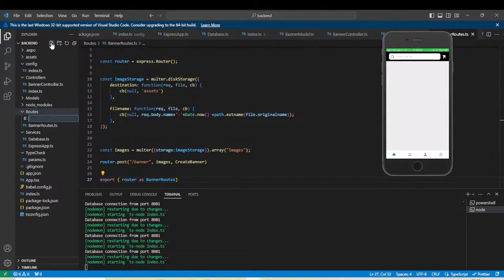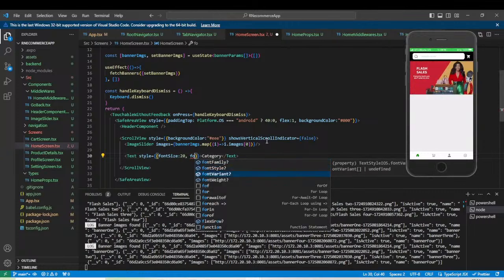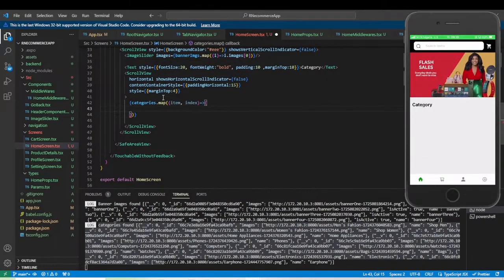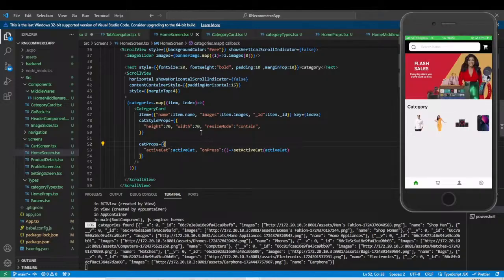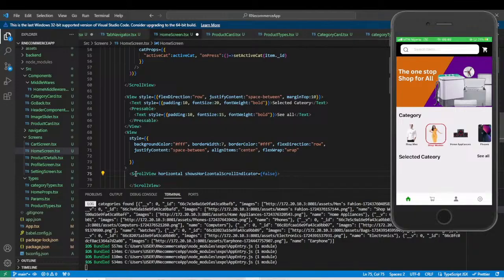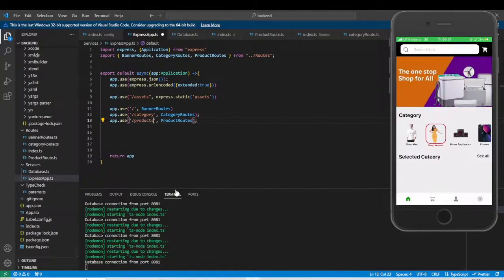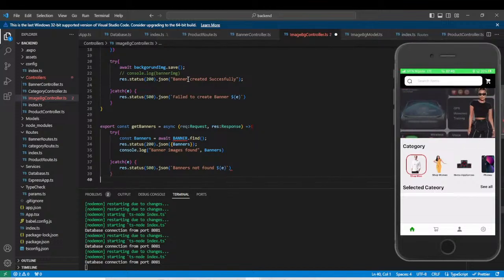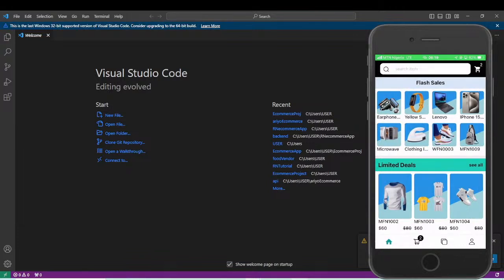React Native Ecommerce Full Stack Project Live Stream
Don't miss this React Native full course as we build React Native Full Stack App, i mean a Full Stack React Native Ecommerce Mobile App with Backend Restful API from the scratch using React Native, Expo, Typescript, MongoDB, Redux Toolkit.

Project description, Key Features and Technical details:
I welcome you specially to this React Native MERN project, where we will build an Ecommerce App using MERN.
NOTE: This is also a suitable React Native tutorial for beginners where you will learn how to create React Native App / Mobile App using React JS and Typescript best practices React.

In this tutorial, we will cover everything from setting up the Development Environment to building react native UI /UX.
React Native Expo will be our framework of choice combined with Typescript, allowing us to create a cross-platform Typescript react native Mobile App that works seamlessly on both iOS and Android devices.

This Typescript react native project is also suitable as typescript tutorial for beginners and for writing awesome typescript react native navigation as we build the entire app around typescript even our backend restful api. Typescript enable us Build a more robust and maintainable Mobile App which will enhance productivity, refactoring by reducing bugs, sustain type safety, leading to a better development experience, a more reliable code and quality App. Typescript is also a Superset of JavaScript. typescript vs JavaScript.

MongoDB, a popular NoSQL Database, will serve as our Backend to store and manage the App data and the backend restful APIs with typescript fully involved. You will learn how to set up a MongoDB Database, configure the necessary restful APIs with Typescript and Node JS, and establish a connection between the App and the Database. Guess what! You can call it mongodb react native tutorial, mongodb react native expo full project, mongodb node js react native tutorial, even typescript mongodb react native tutorial, you all are right as much as it is react native mongodb app and we can connect mongodb with react native.
The API URL in your Client-Side Code is necessary to ensure that your App makes API requests to the correct Server. However, you may also need to update the Server-Side Configuration to match the IP ADDRESS or Domain Name Changes.

Have you been looking forward to a functional redux toolkit typescript tutorial for react native seamless global state Management?. The answer you have long desired is here.
Also watch out in this tutorial how to use typescript with contextProvider, createContext, useContext to manage user login and session across the entire app.

Also check out the Comments section for answers, replies and updates.

👉 Dynamic Styling using Typescript with React Native
👉 Use React Native Navigation with Typescript to navigate between screens!!
 👉 Resolve Navigation.goBack() not going to the previous screen issue.
👉 post and render images dynamically from MongoDB!
👉 Resolve Paystack payment integration with React Native!
👉 Beautiful Floating Text Animation for React Native Forms
👉 Custom Image Slider using React Native and Typescript... No Plugin!
 👉 Custom Push Notification for real time updates on app events!

react native redux toolkit
frontend react Js projects
react native beginner course
redux toolkit cart system in react
redux toolkit
Paystack Gateway
razor Payment Gateway
Payment integration with react native
full stack ecommerce app
react native full stack app
expo full stack e-commerce app
javascript interview questions
mern stack application